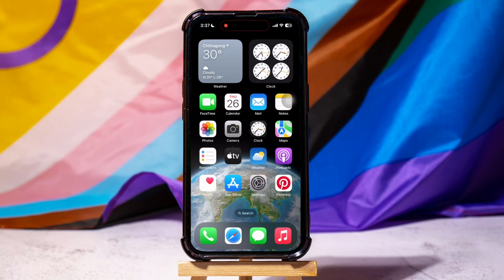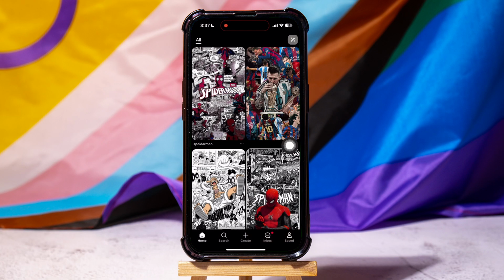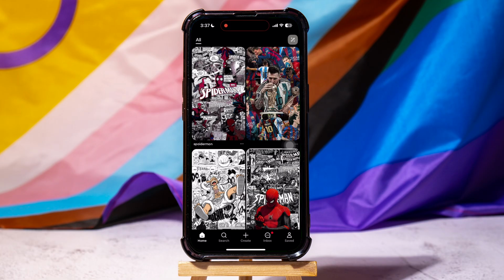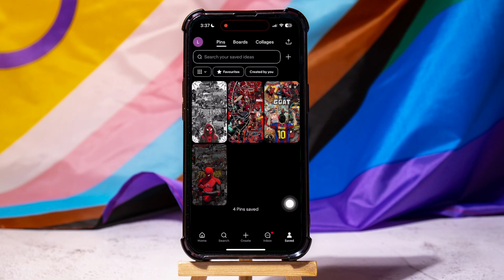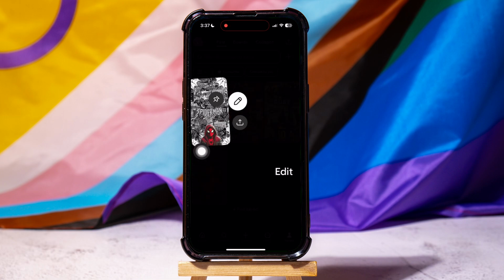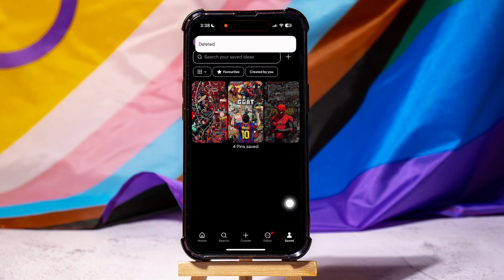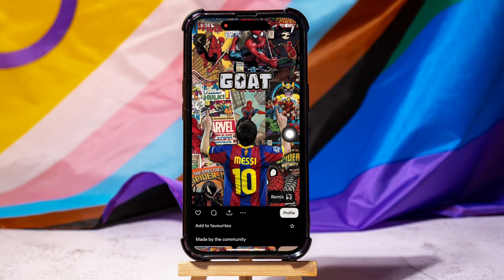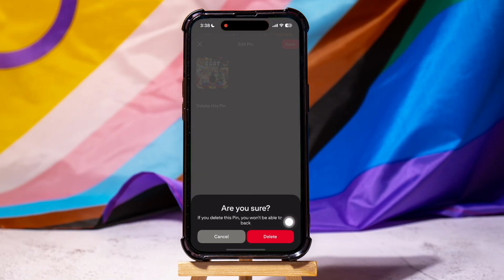How To Delete All Pins On Pinterest 2026 (iPhone & Android)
Deleting all your pins on Pinterest can seem like a daunting task, but I've got you covered with a step-by-step guide to streamline the process. Whether you're looking to clean up your Pinterest boards or start fresh, I'll walk you through the easiest way to delete pins quickly. As someone who's been there, I know how satisfying it can be to declutter your digital space. We'll explore how to remove pins from boards efficiently, without any hassle. Plus, I'll share some tips on managing your Pinterest account for a more organized experience. Let's dive into this Pinterest cleanup and get your boards looking fresh and inspiring again!